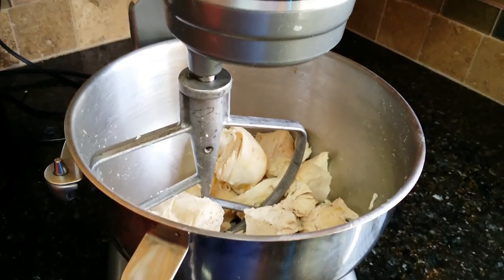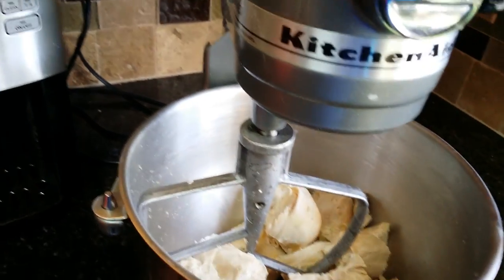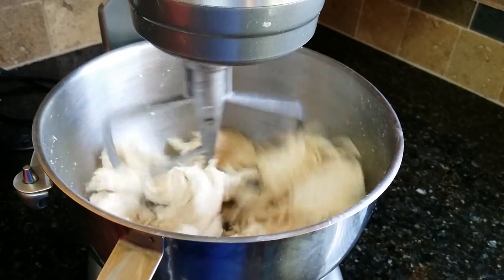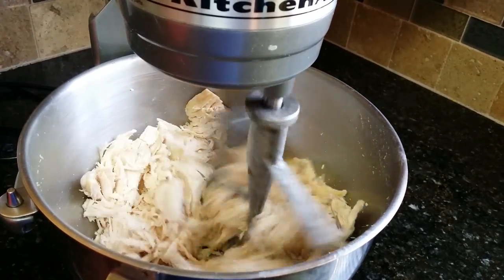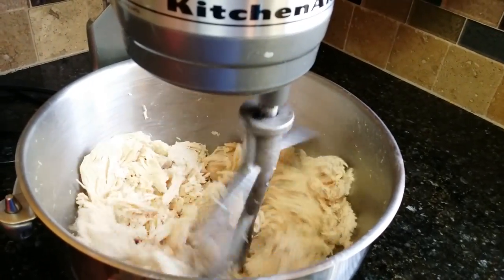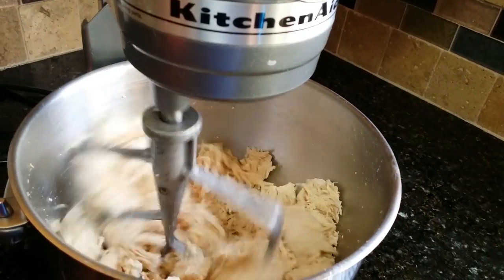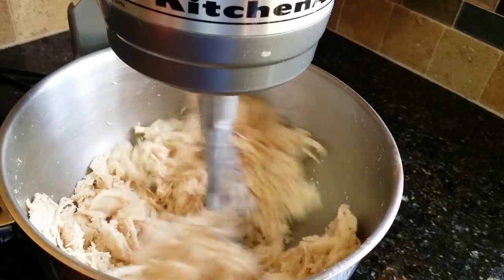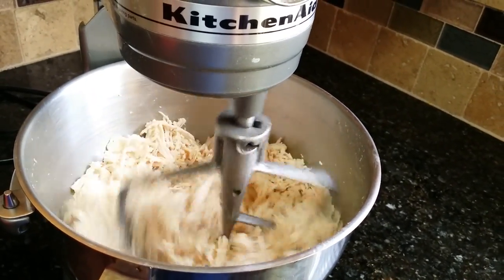How to shred cooked chicken in seconds with a Kitchenaid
We buy our chicken in bulk for a great deal through Zaycon (details and then cook up half of it for shredded chicken for a quick meal option! We bag the chicken in sandwich size bags and freeze it. Perfect for chicken salads, chicken sandwiches, BBQ sandwiches, chicken tacos, etc. Anyway, this is a great trick and tip with your kitchenaid!  Order 100% natural, minimally processed, additive-free chicken for much cheaper than the grocery store directly